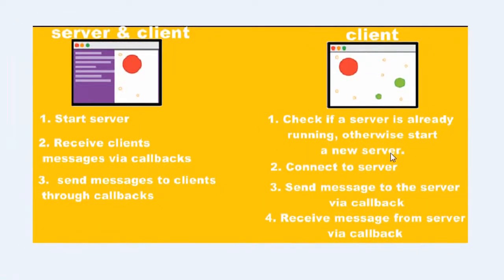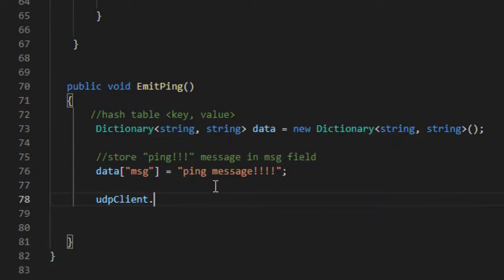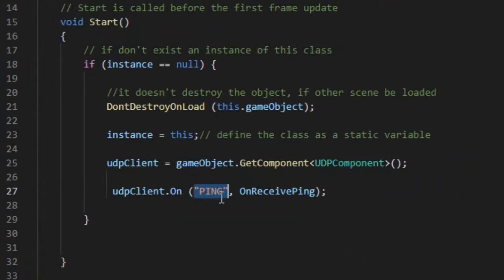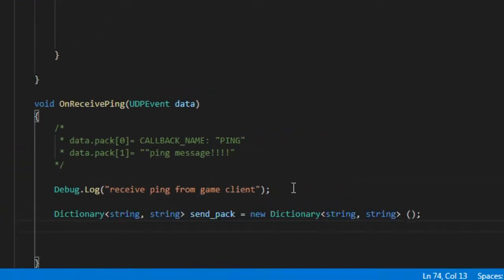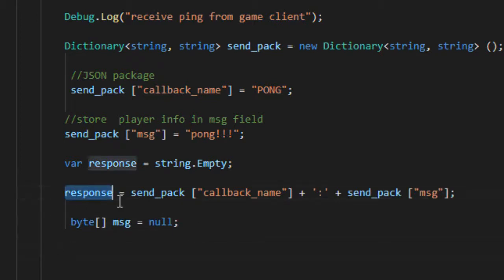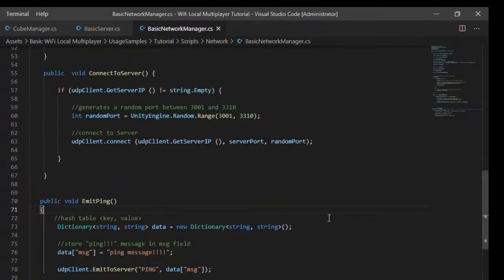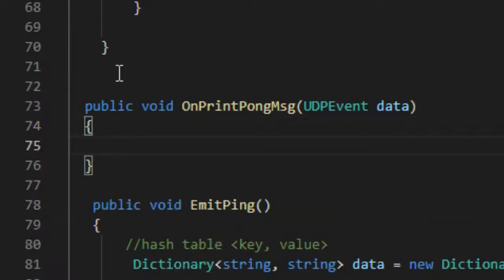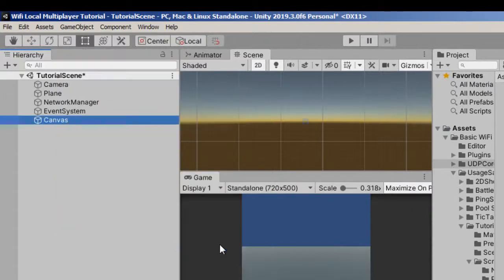UNITY - WIFI MULTIPLAYER TUTORIAL - #4 - CLIENT SERVER PING PONG TEST (2021)